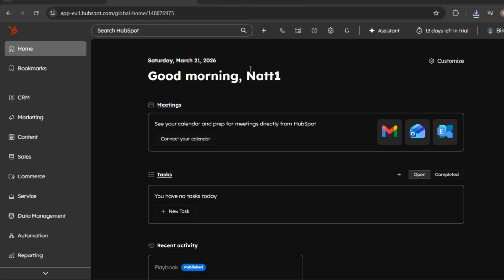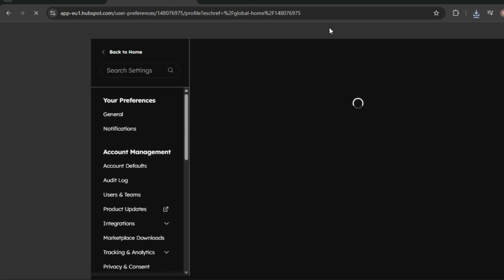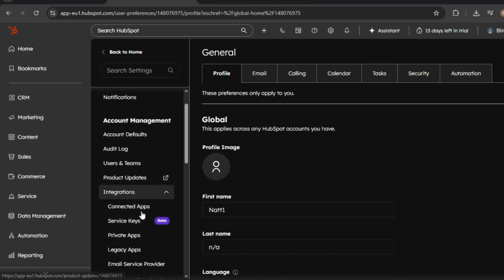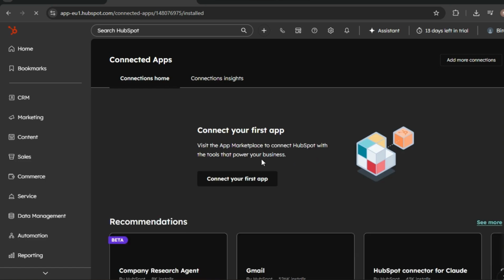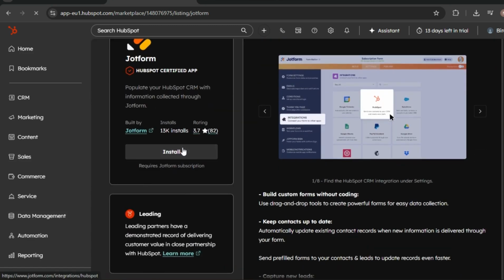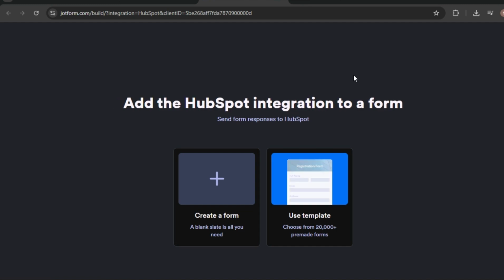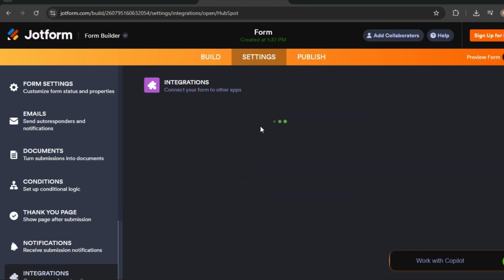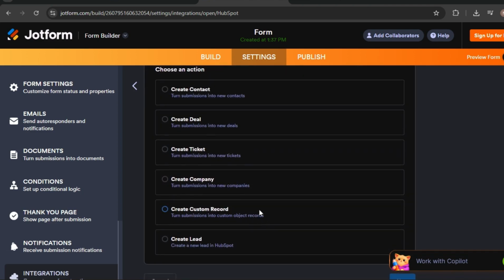How to Integrate Jotform Sign with Hubspot Full Guide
In this step-by-step tutorial, you’ll learn how to integrate Jotform Sign with HubSpot بسهولة and streamline your workflow. This guide will help you connect both platforms so you can automate document signing, manage contacts, and improve your business processes.

✅ Connect Jotform Sign with HubSpot بسهولة
✅ Automate document workflows
✅ Sync contacts and data seamlessly

Whether you’re in sales, marketing, or business management, this integration will save you time and boost productivity.